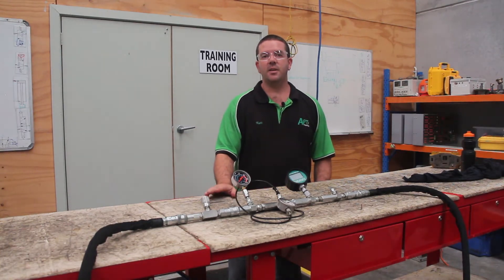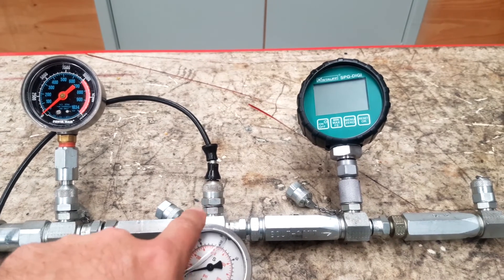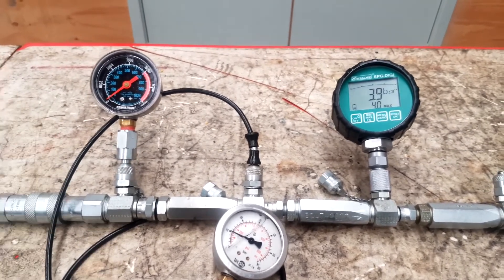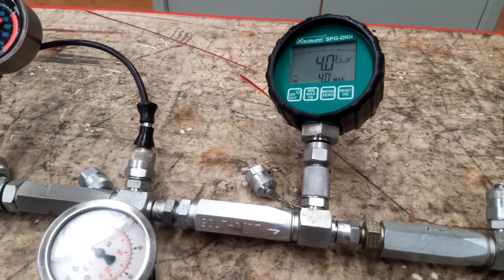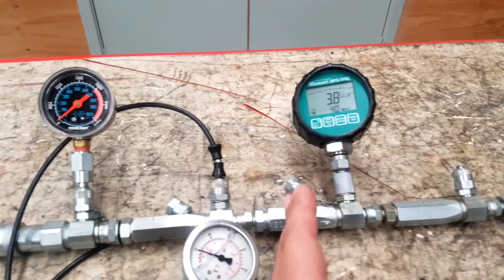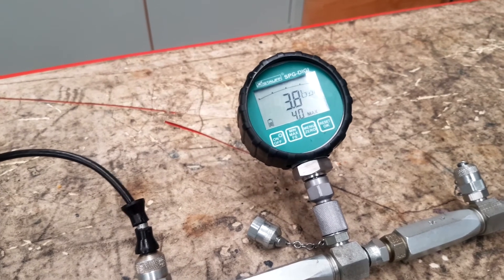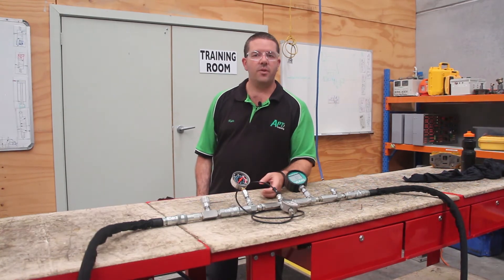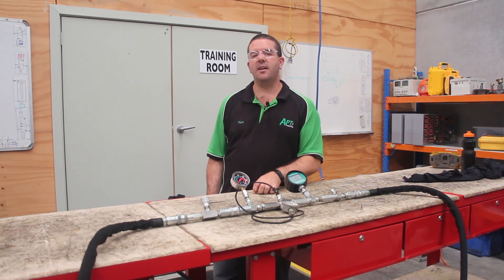How to Measure Pressure in a Hydraulic System - AskAPT #4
As we all know, hydraulic systems require a certain amount of pressure to work and that this amount of  pressure varies depending on the system design as well as the task you are trying to accomplish.

Why is pressure so important? Well pressure helps us control leaking in systems, if the pressure is too high it can cause damage to the system, if it’s too low then the system won’t function properly.

So what’s the easiest way to measure or check pressure? And why is each part of this method so important?

This might be a really simple task but for those of you who are just starting out you’ll find this information really useful.